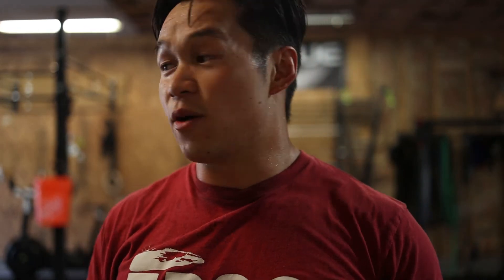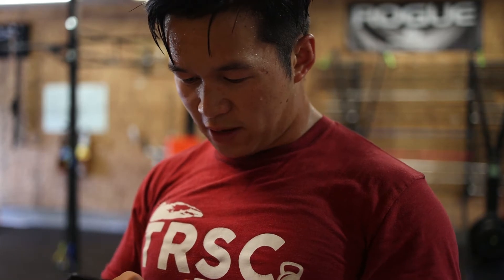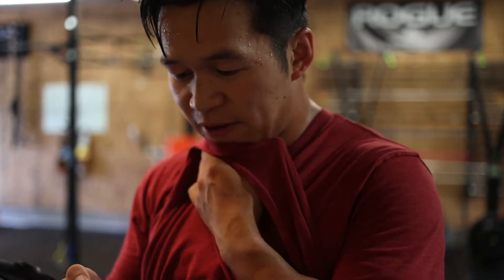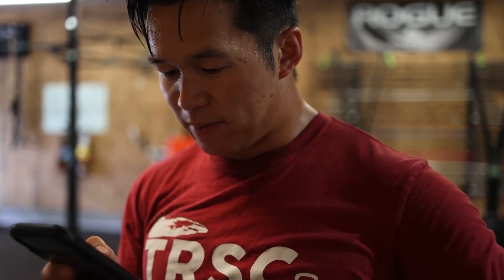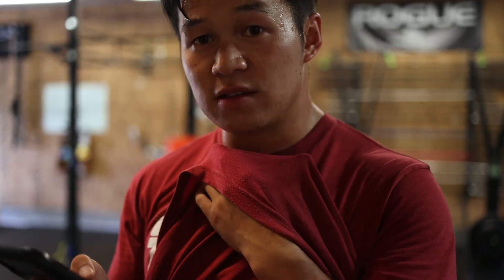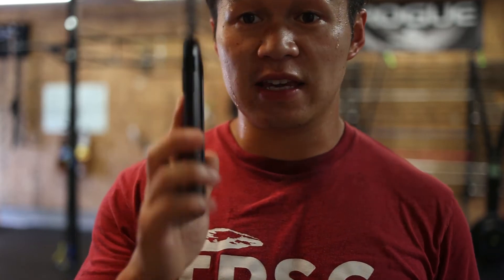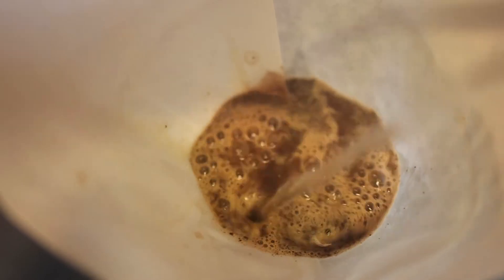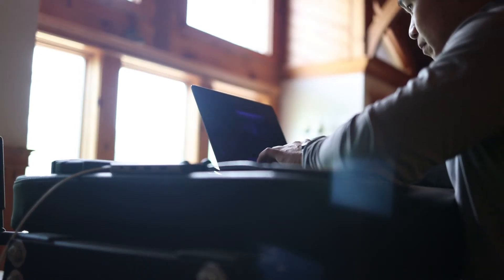First Day of Summer Break 2021 | CrossFit | garagegym |vlog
Vlog #28
First day of summer break!!! Since I'll have more time now. I'm going to try to create weekly vlogs.